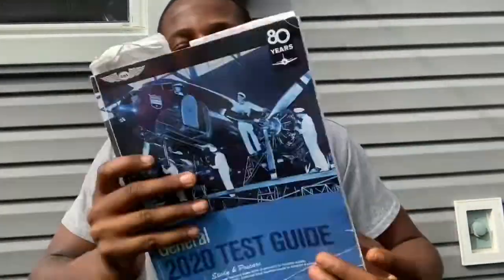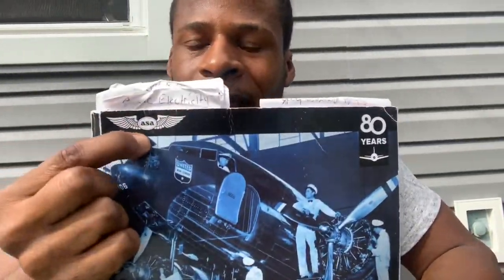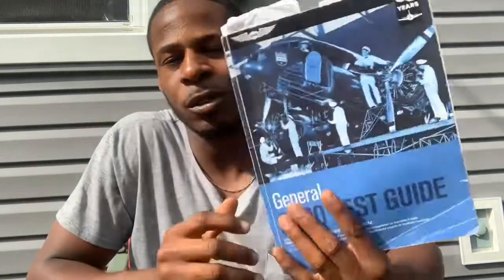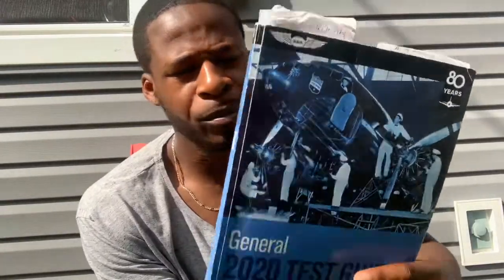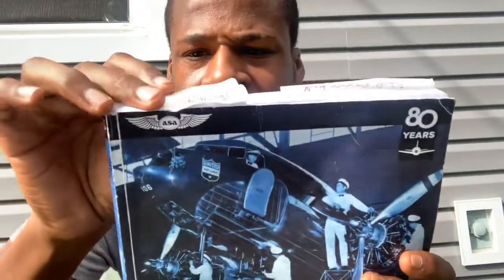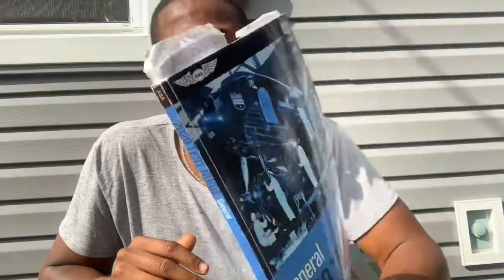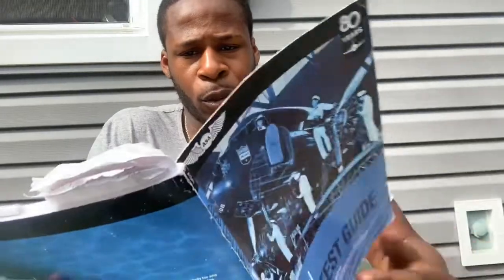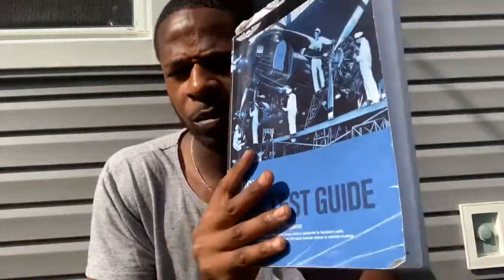General & Airframe (How I study)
Decided to upload a video on how I study hoping it would help others on the same path.